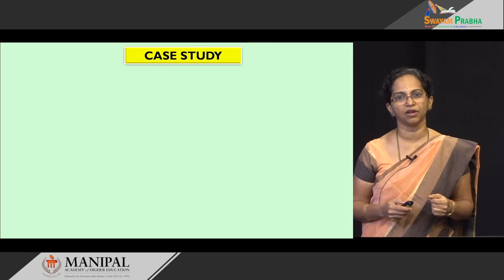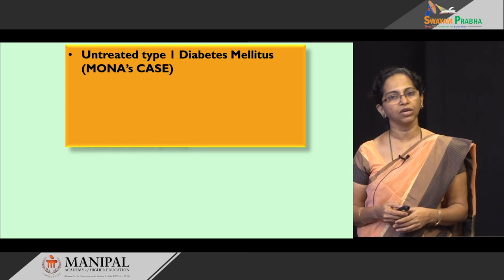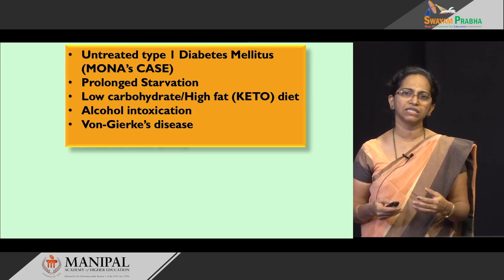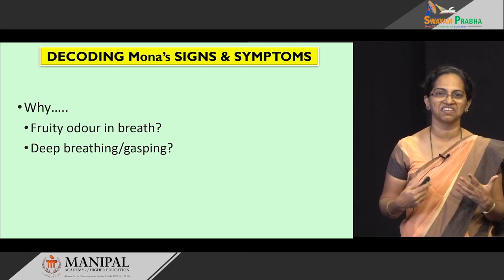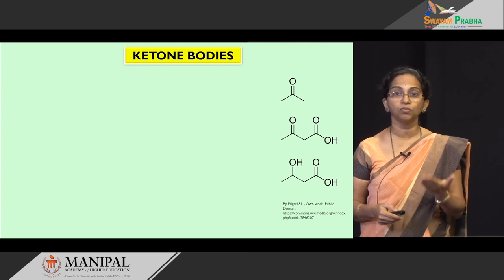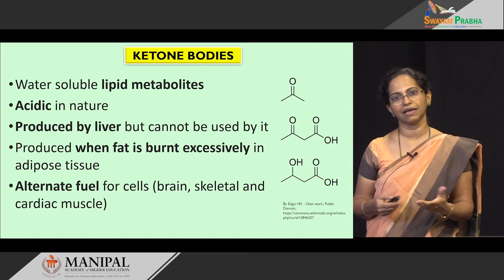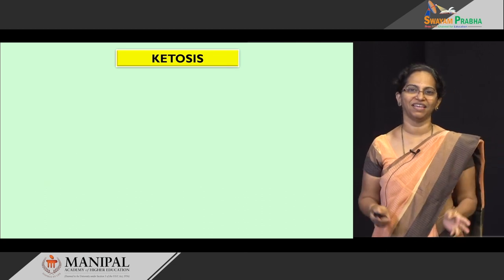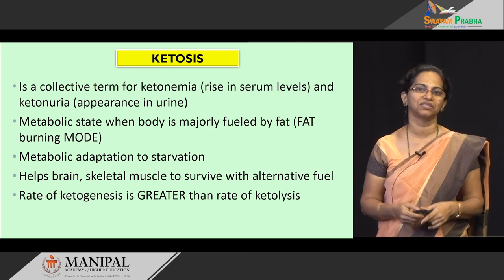Understanding ketosis: Conditions predisposing to ketone body formation and their significance